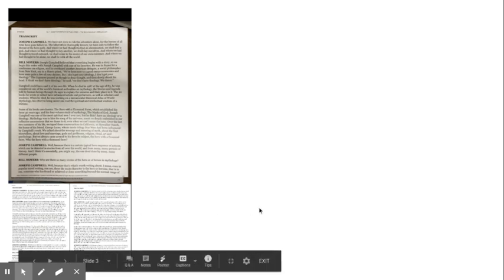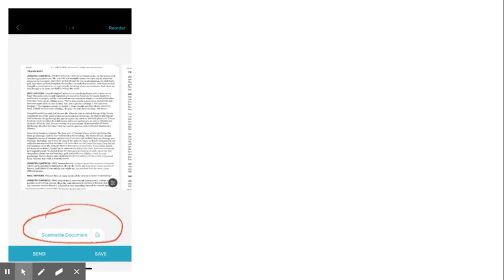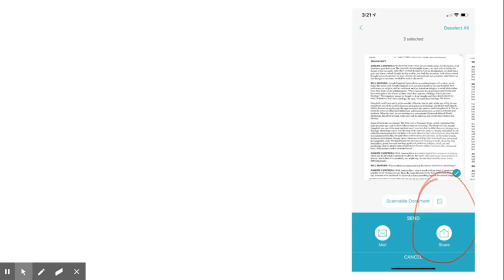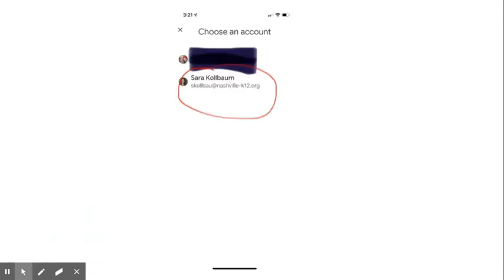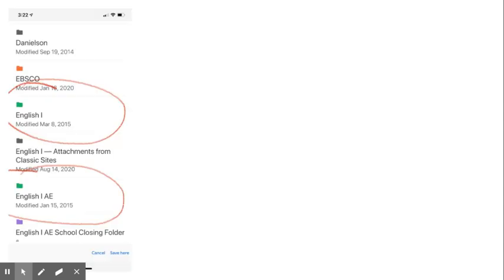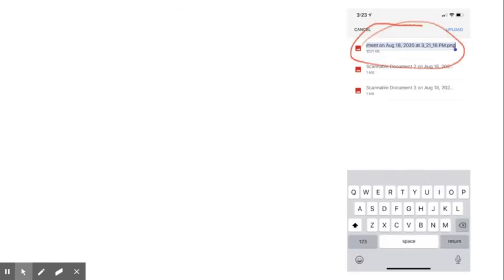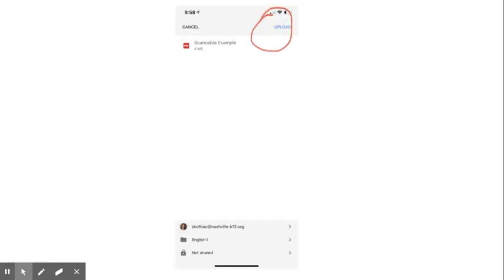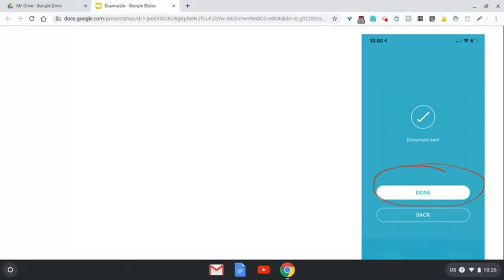Tutorial on Using Scannable and Google Drive